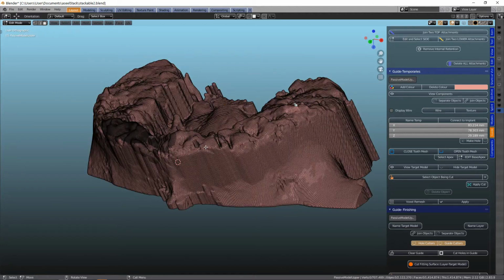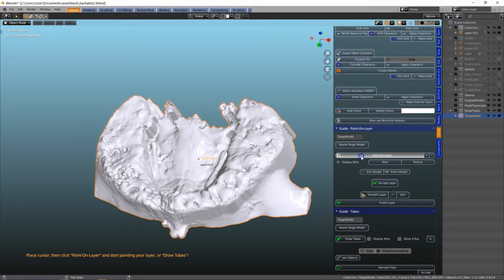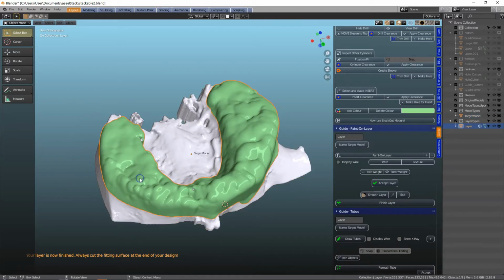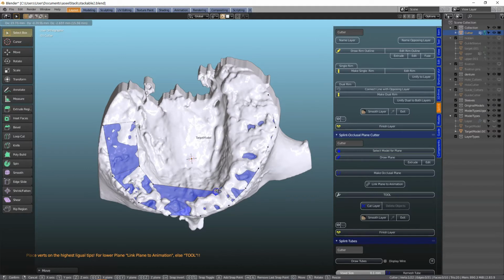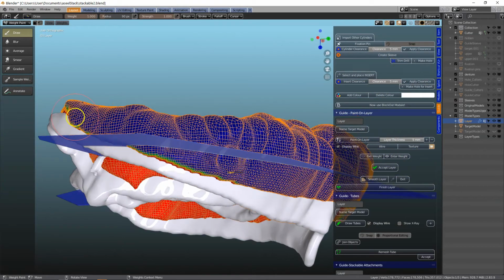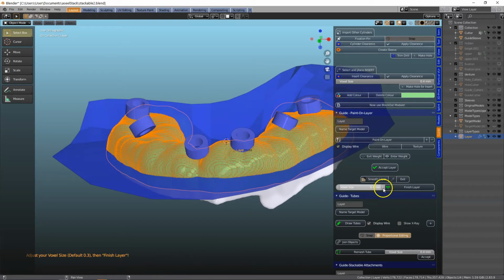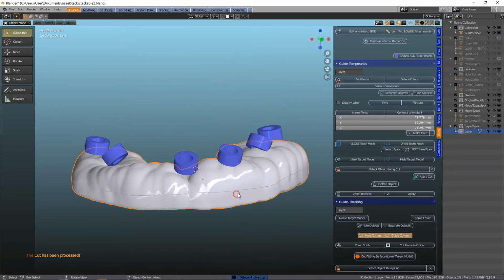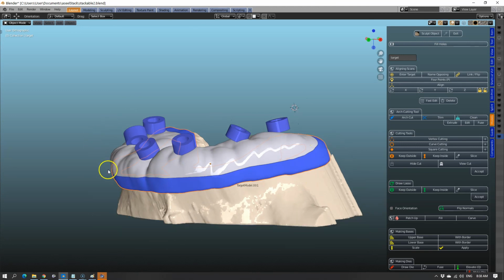B4D Dental Modules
Making a Bone Reduction Guide